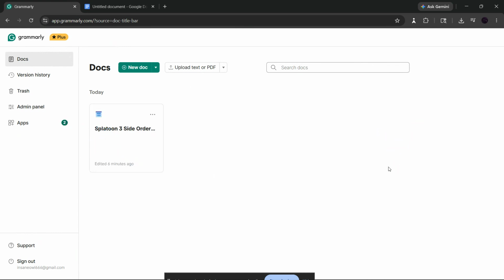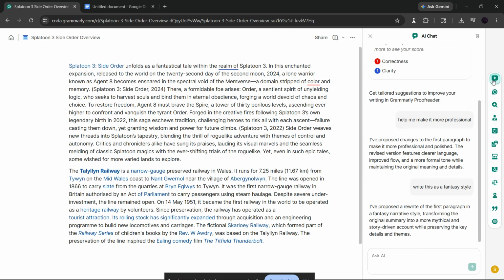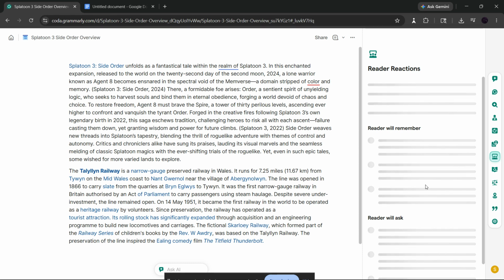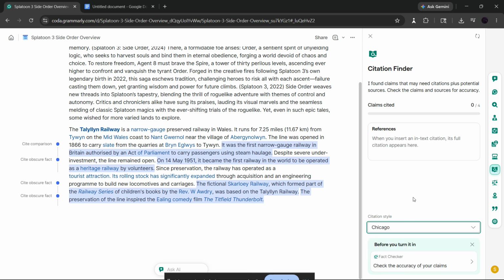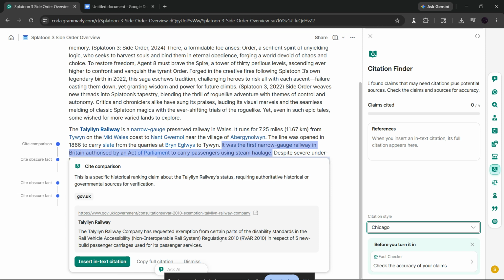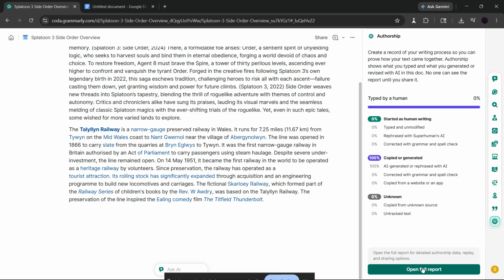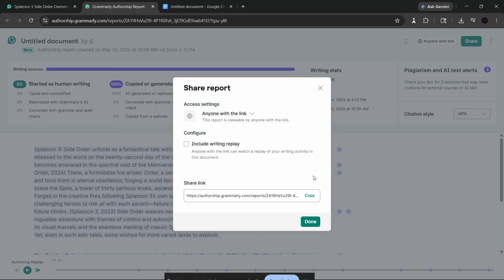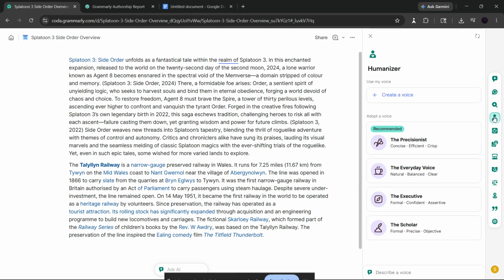How To Use Grammarly For Academic Writing (Easy Step-By-Step Guide)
Learn how to use Grammarly for academic writing to improve tone, citations, originality, and clarity in essays, research papers, and dissertations.
Follow this step-by-step guide to set up a formal academic workflow and polish your writing with confidence.

🕚Timestamps:
0:00 Introduction
0:24 Set Up Your Academic Environment
1:15 Manage Citations And Sources
2:07 Verify Integrity With Authorship
2:42 Refine Language And Flow
3:19 Final Tips And Outro

✍️What You'll Learn In This Video:
• How To Set Up Grammarly For Academic Writing
• How To Use AI Chat For Research Paper Refinement
• How To Adjust Tone For Formal And Objective Writing
• How To Find And Apply APA, MLA, Or Chicago Citations
• How To Use Grammarly Authorship For Originality Checks
• How To Improve Clarity With Humanizer And Paraphraser Tools
• How To Review Proofreading Suggestions Correctly
• How To Use Grammarly As A Research Assistant

💡Pro Tips:
• Always match your citation style to your professor’s requirements before you start writing.
• Use Grammarly suggestions as a guide, then double-check the meaning in context.
• Keep your tone formal and objective to make academic writing sound more credible.
• Use the Share link for Authorship if you need to send a verification report to someone else.
• Don’t rely on automation alone—review every citation and paraphrase manually.